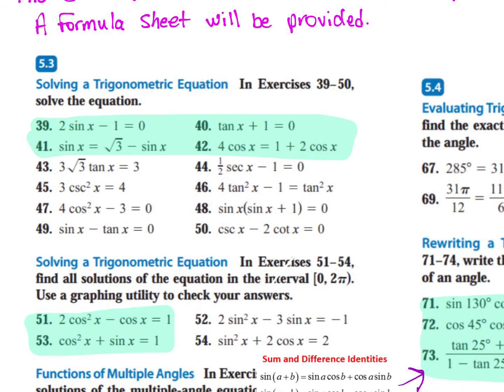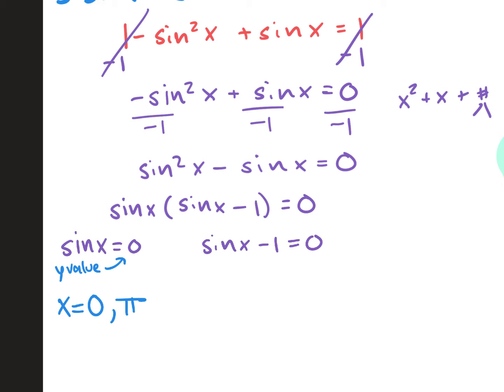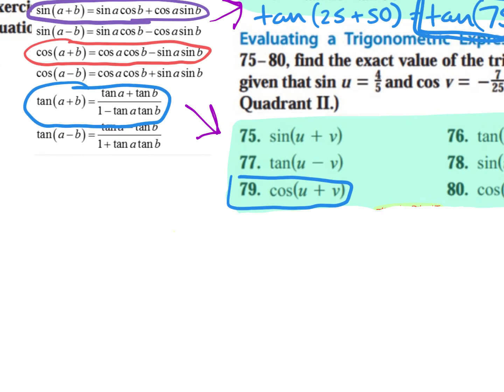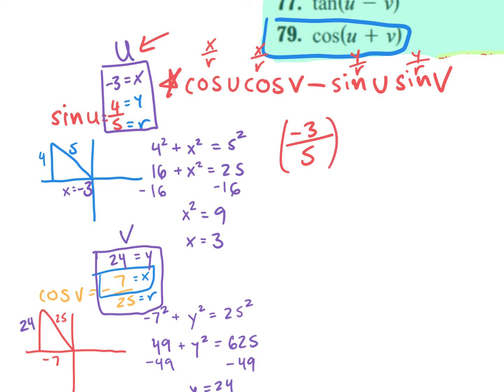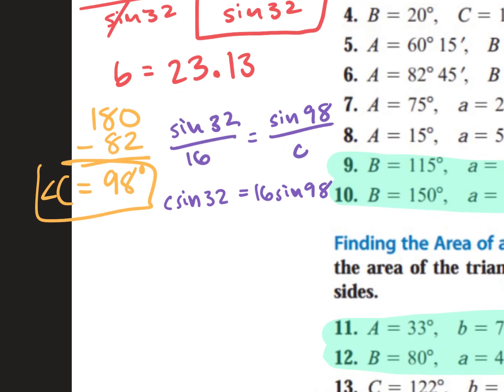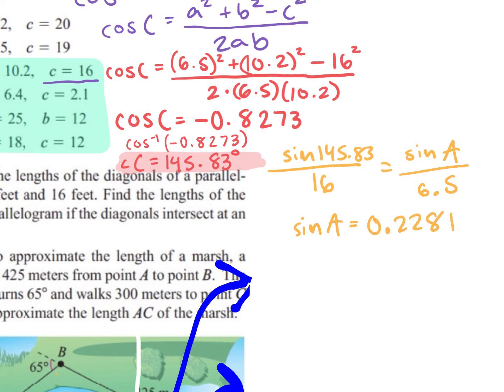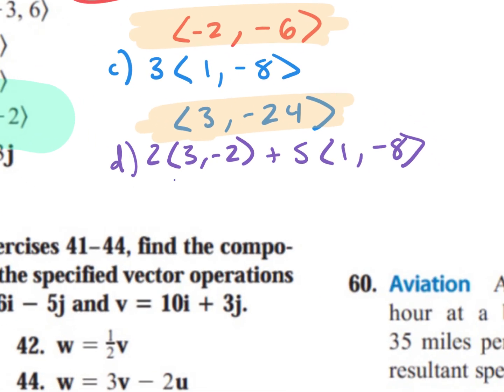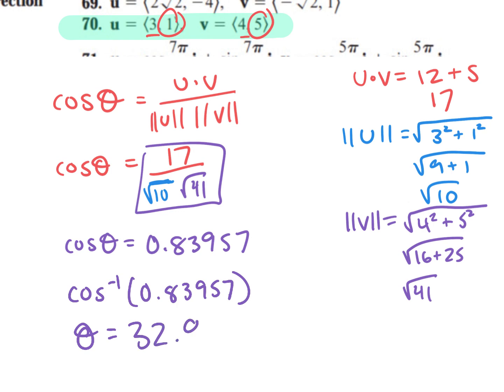5.10 FINAL REVIEW (pages 1-3)